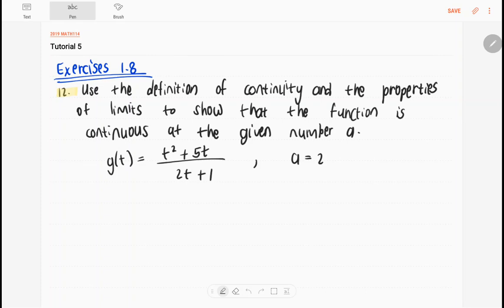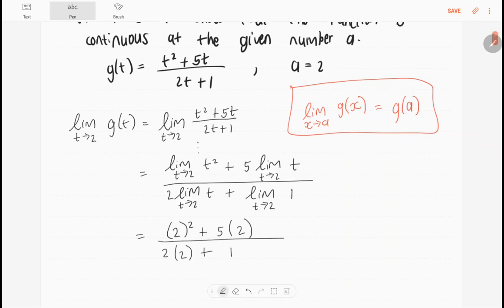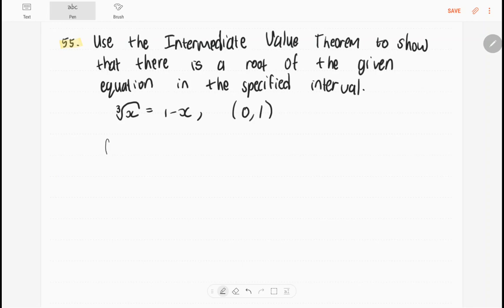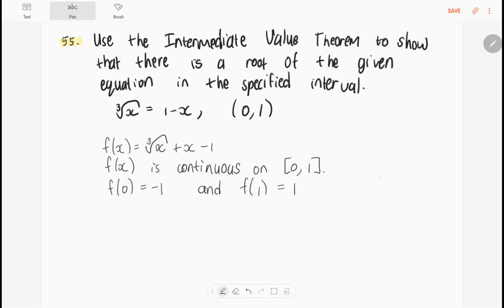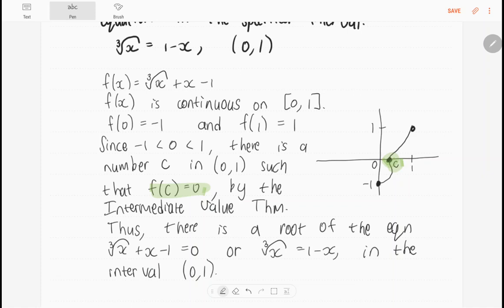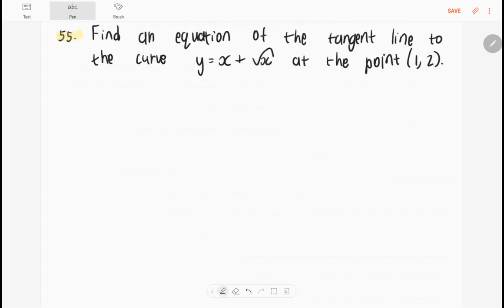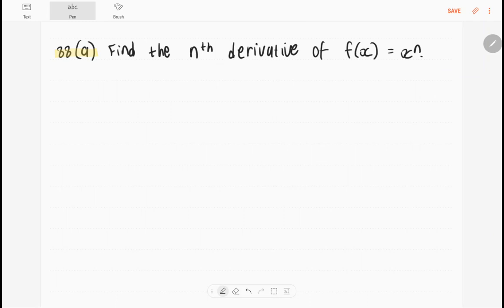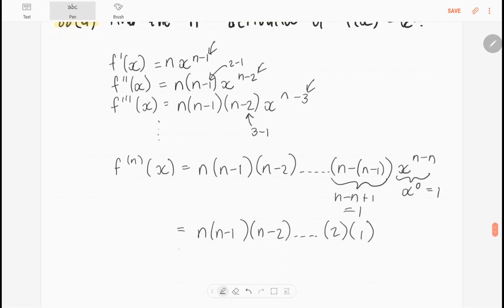Continuity and Derivatives (SmartTut 5 English)